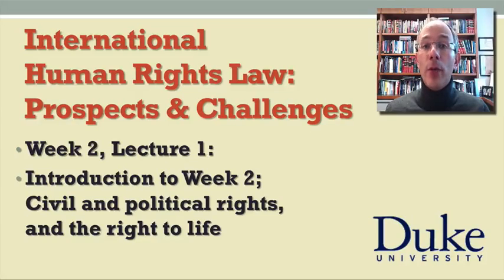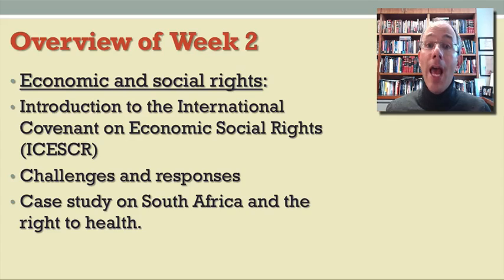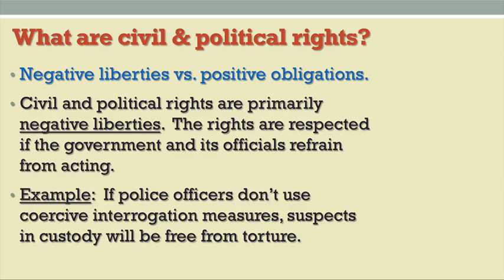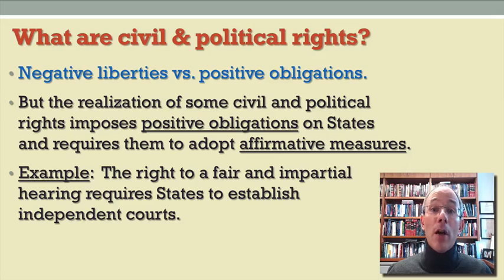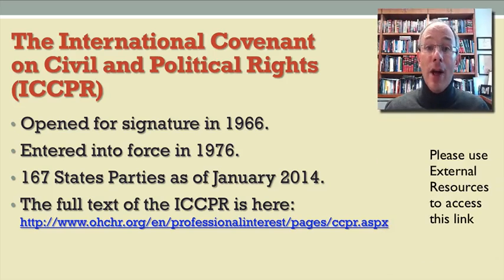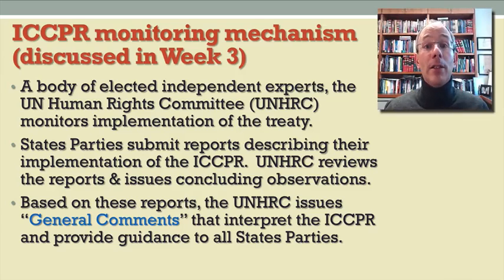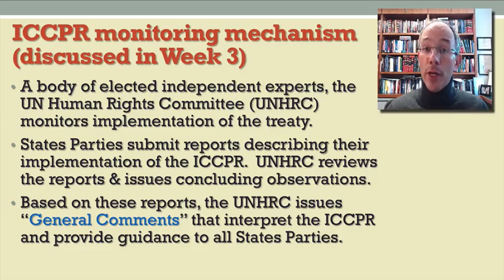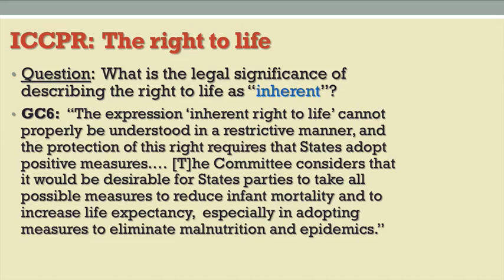2 1 Lecture 1 Introduction to Week 2 11 35